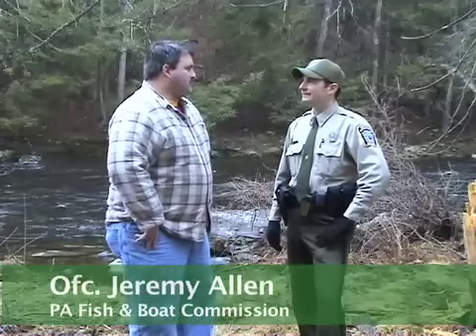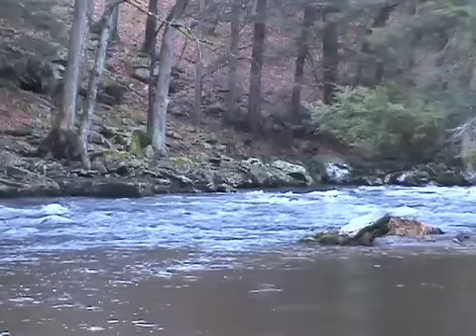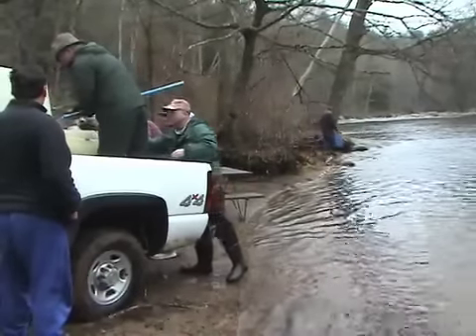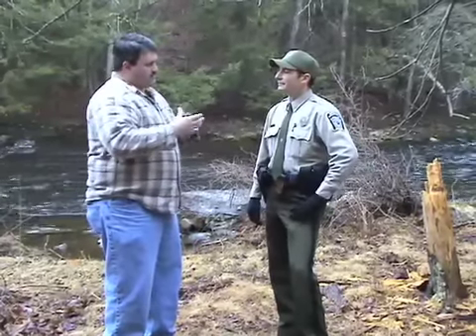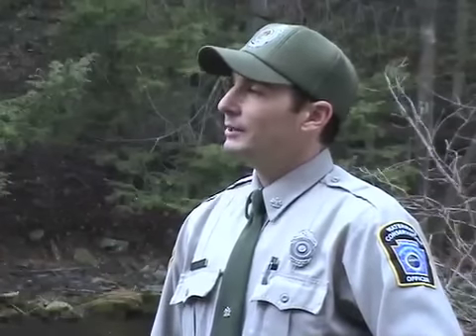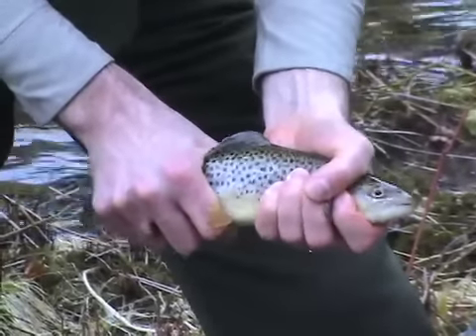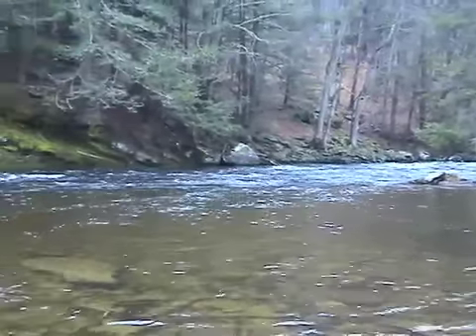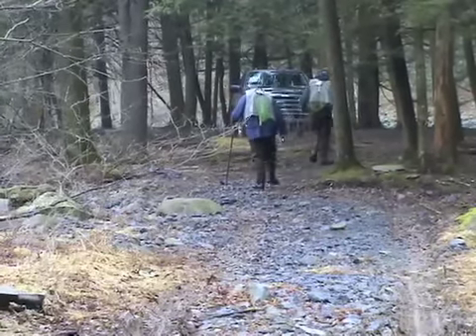Trout Stocking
Mike Kuhns talks with Officer Jeremy Allen of the PA Fish & Boat Commission about trout stocking in preparation for this fishing season.